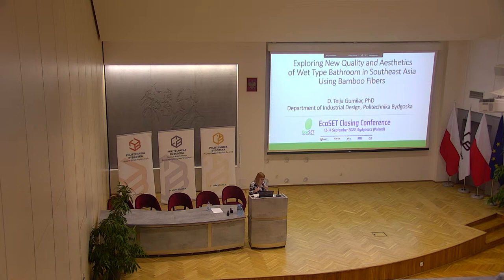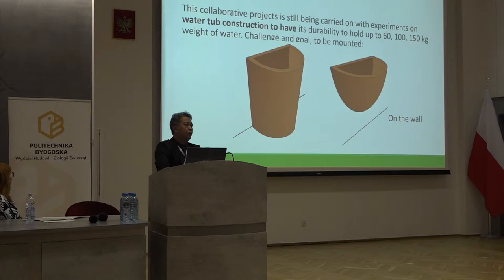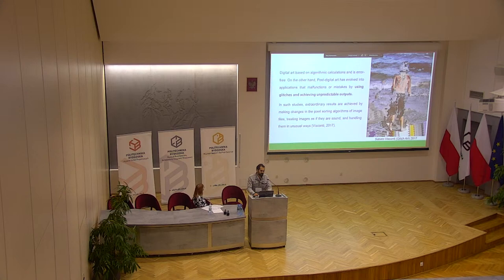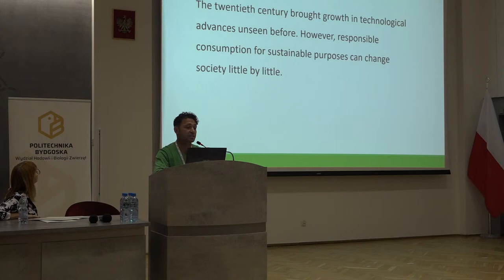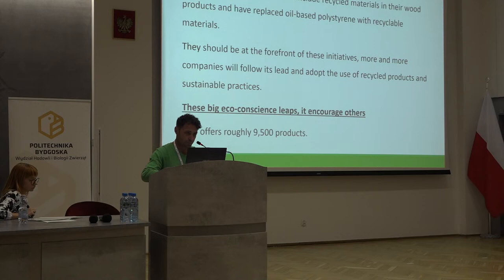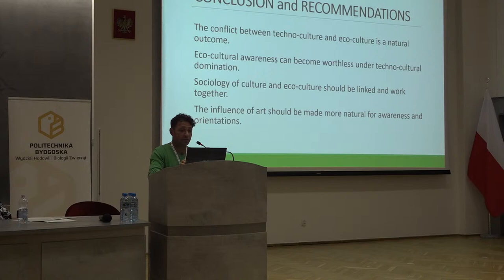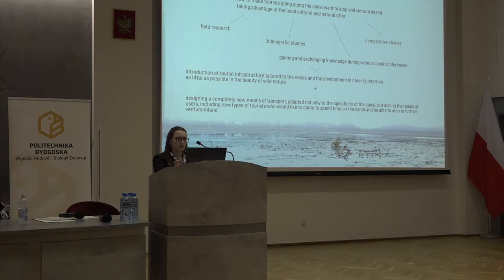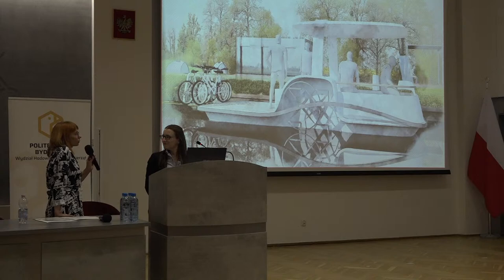EcoSET Closing Conference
12-14 September 2022, Bydgoszcz